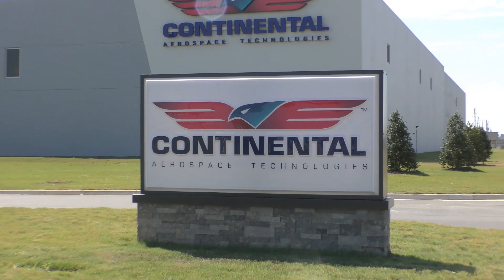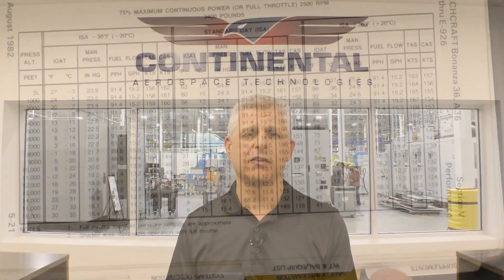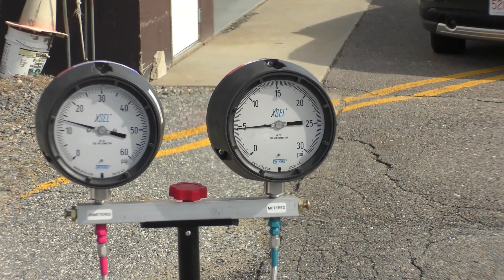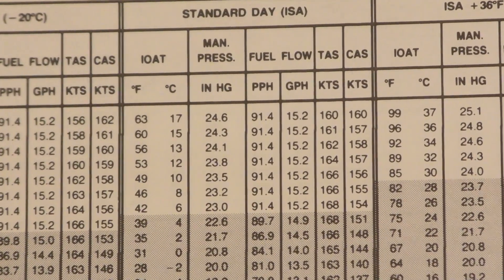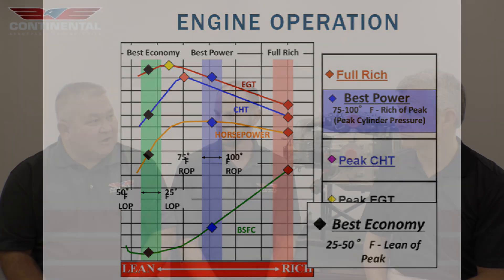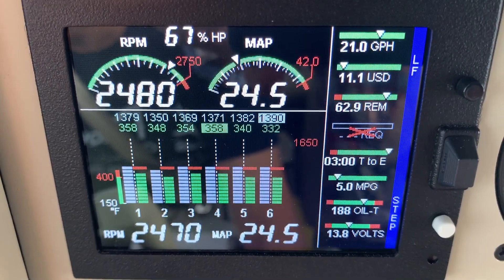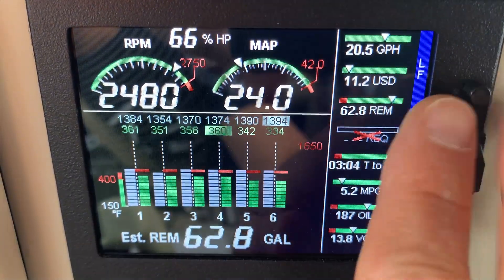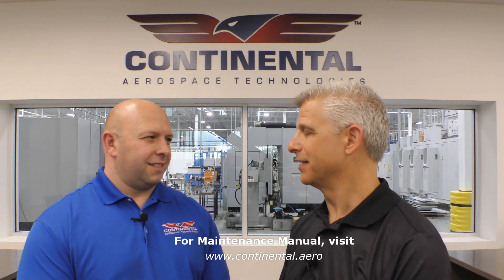Continental Engine Insights Lean of Peak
Join Continental's Product Support experts for a virtual session as we discuss valuable tips on leaning your engine.

Still have questions about TBO, lean of peak, or proper engine maintenance?